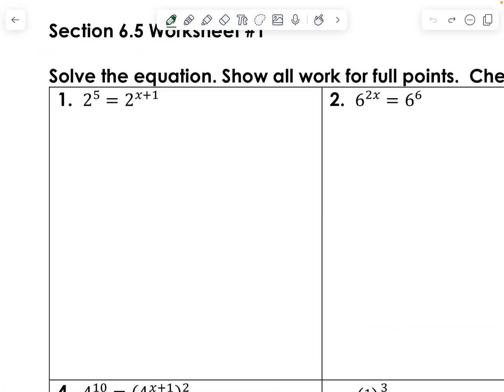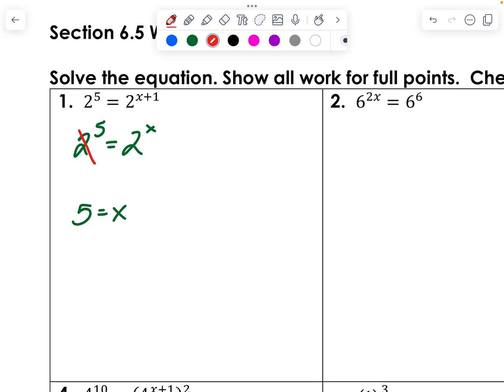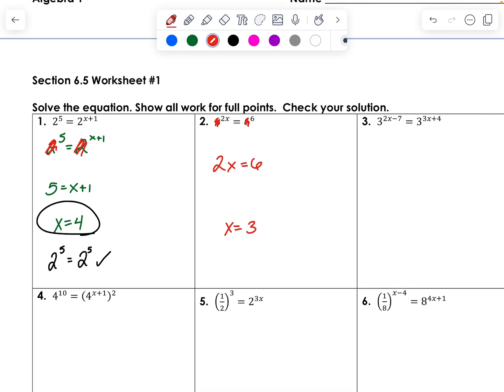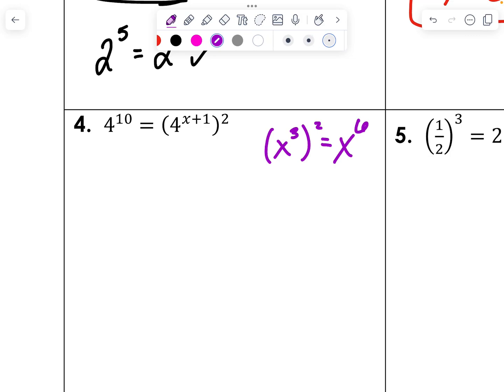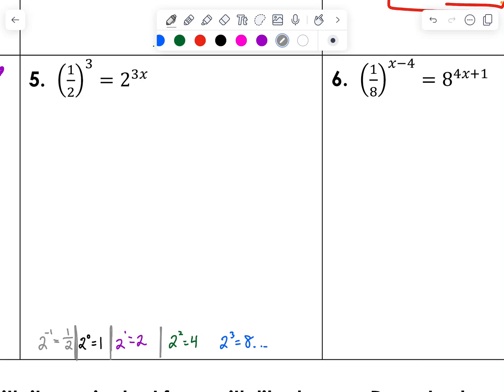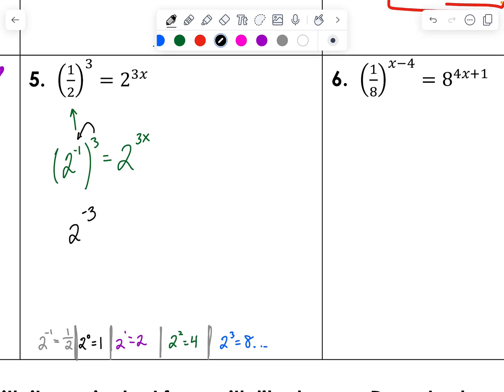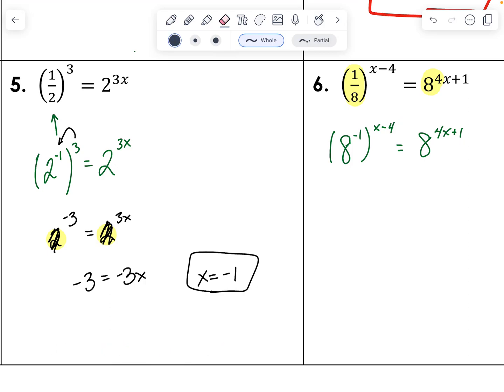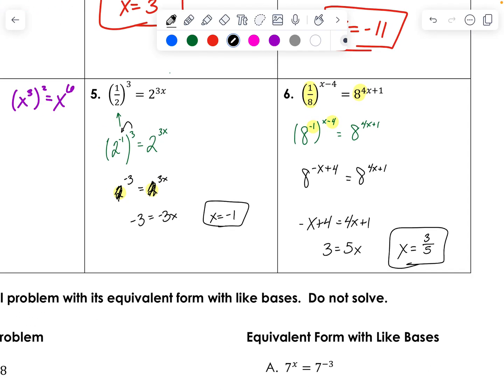Algebra 1 Exponential Equations basic examples